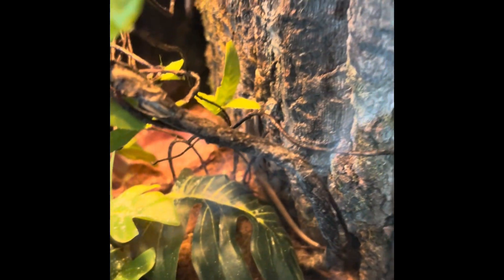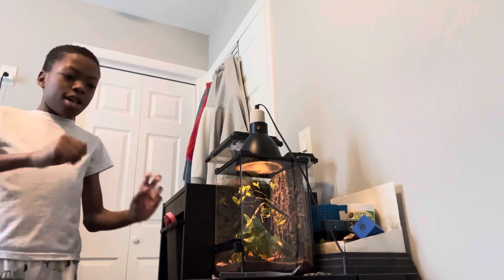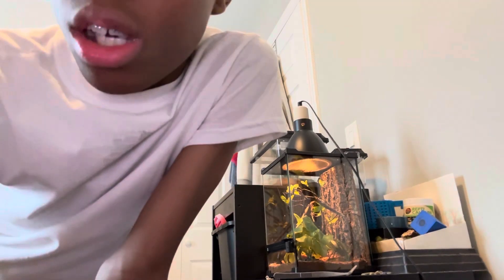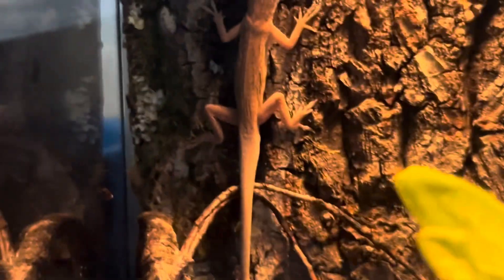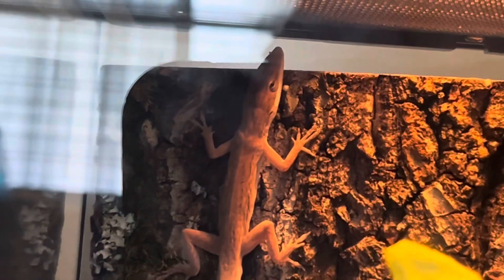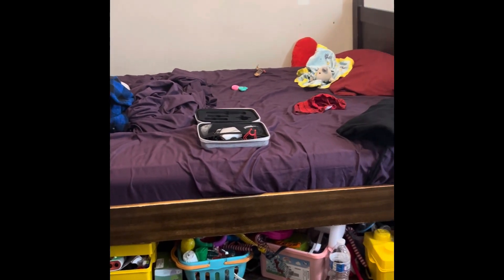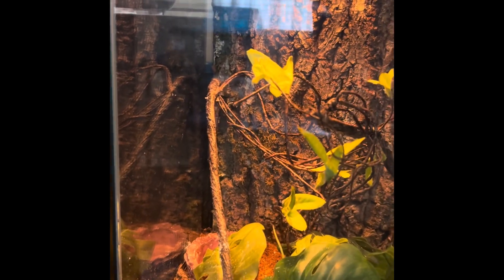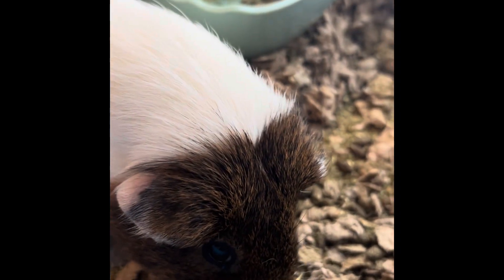Cleaning my green anole enclosure